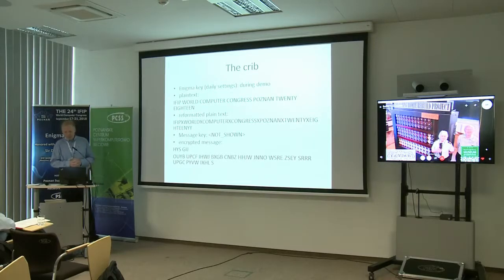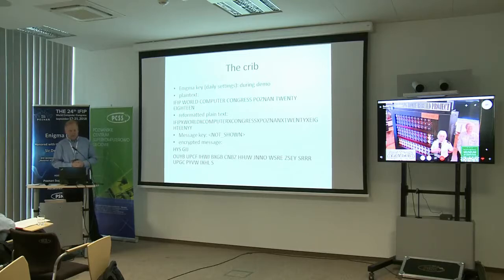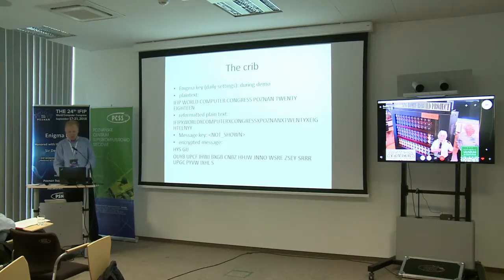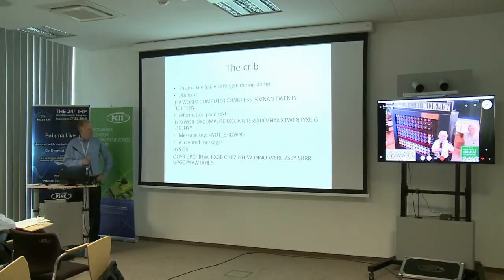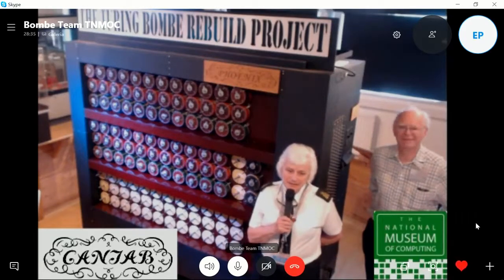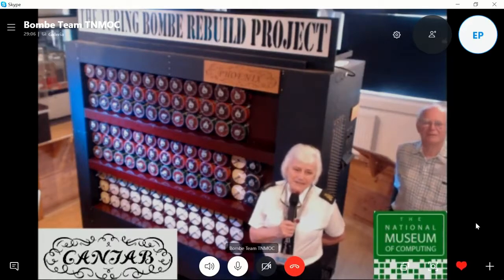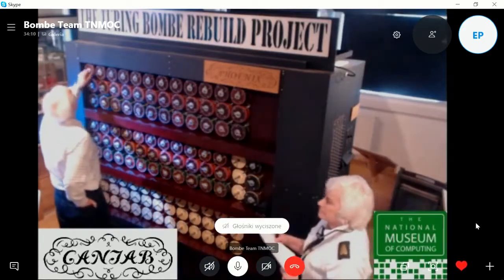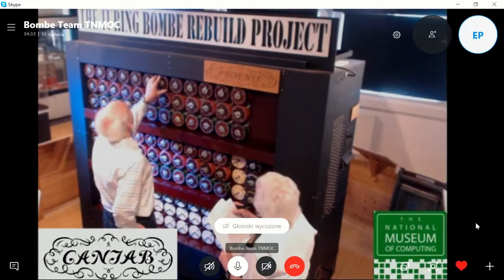Marek Wojciechowski: Preparation and sending of the encrypted message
Presentation from the Enigma Live event at the 24th IFIP World Computer Congress, September 21, 2018, Poznan, Poland